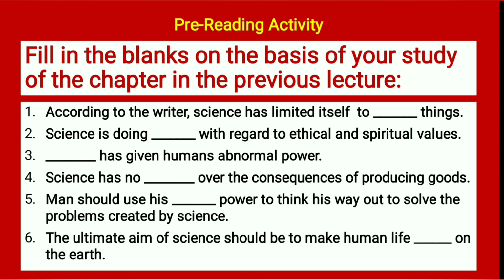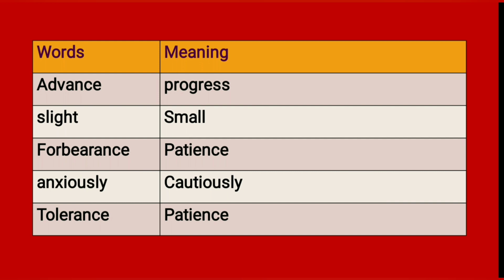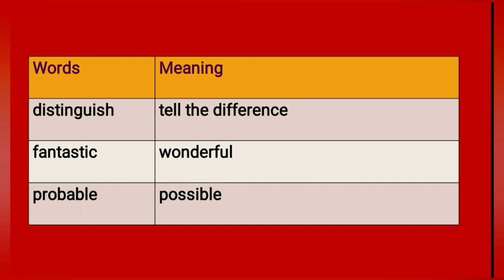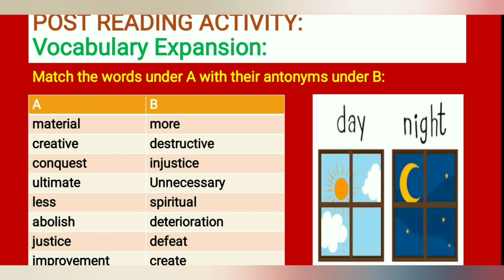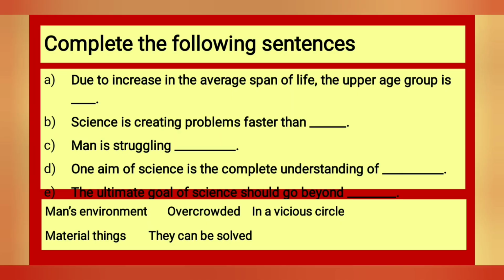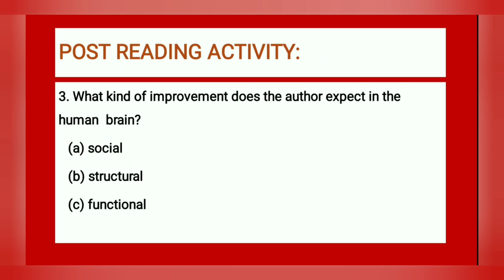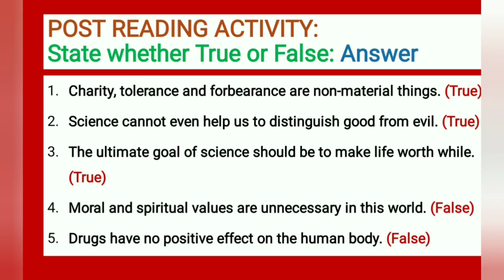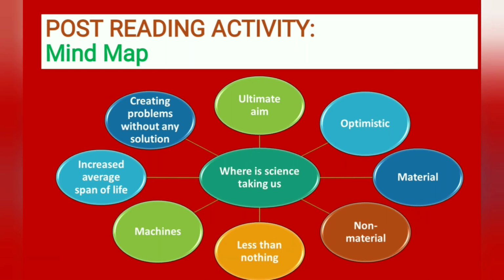Class 10 Where is Science Taking Us Part 3MCB 26